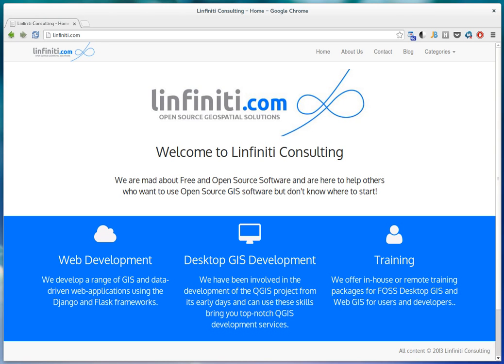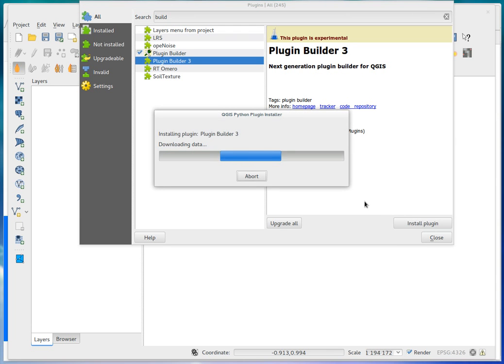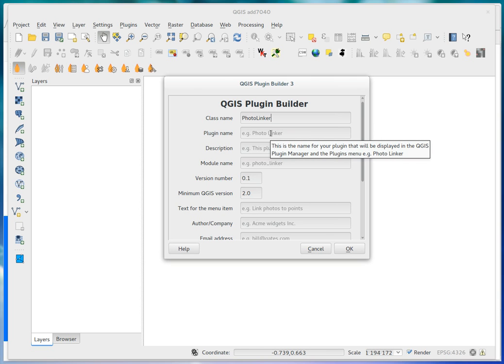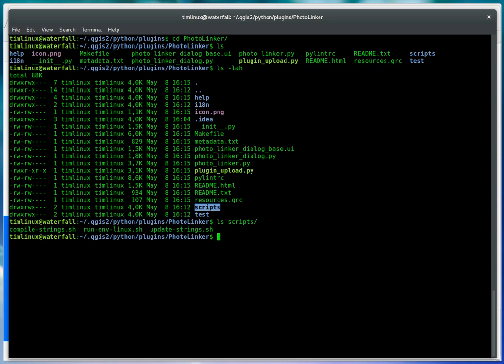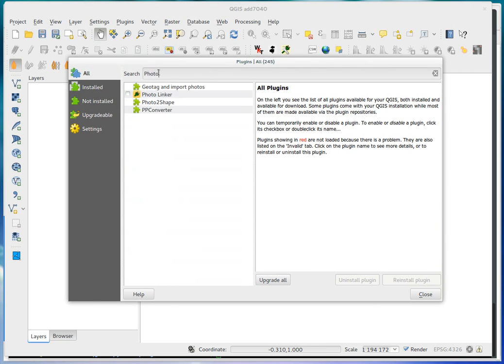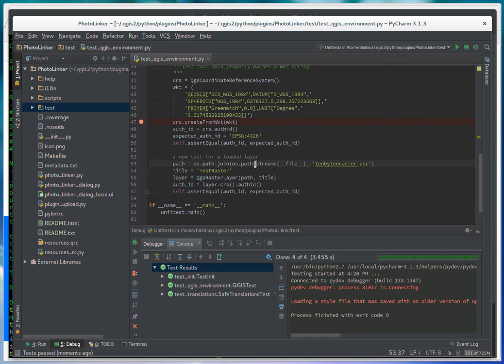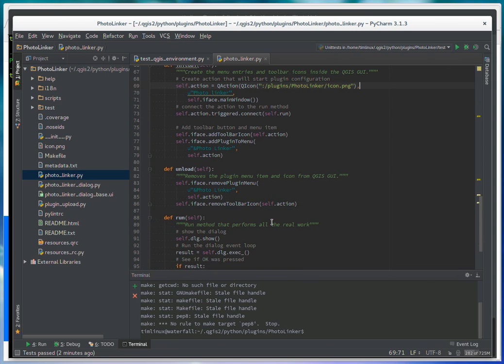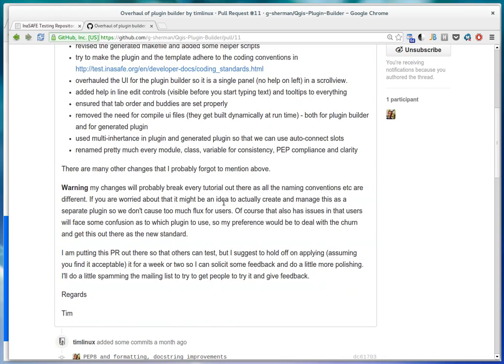QGIS Python Plugin Builder v3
This screencast demonstrates changes I have made to the QGIS plugin builder. There is an open pull request for these changes here:

You can test out the plugin builder I demonstrate here by adding this repository to your QGIS plugin repositories list: